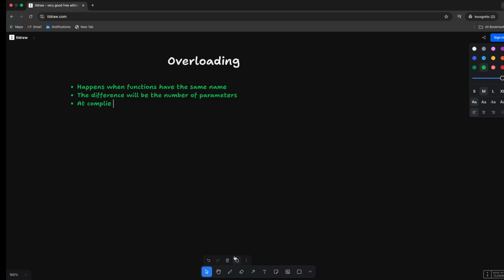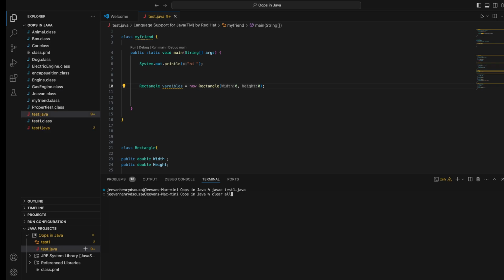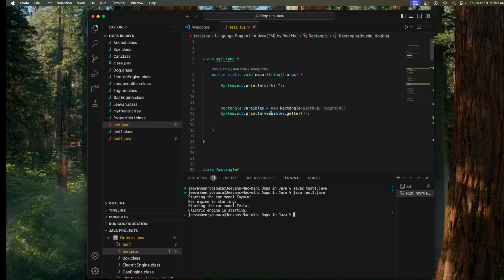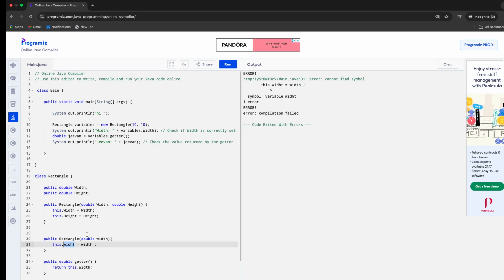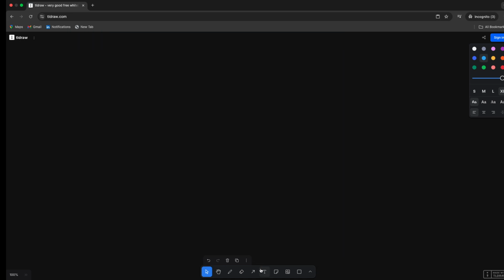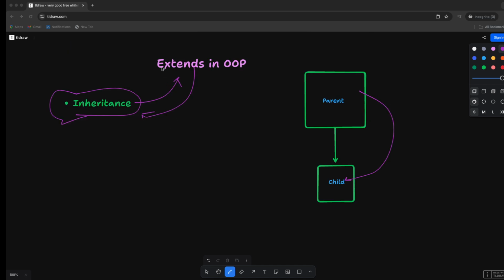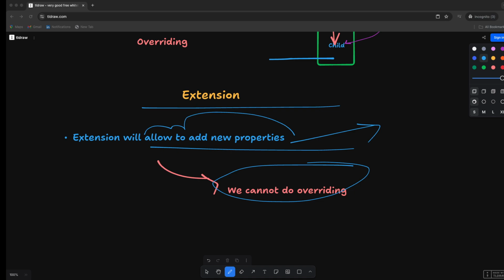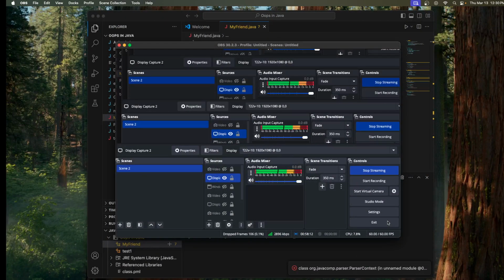MASTERING OOP Overloading Concepts For Optimized Code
In this comprehensive Java tutorial we dive deep into three essential concepts: type casting, method overriding, and extension methods. Whether you're a beginner looking to strengthen your C# fundamentals or an experienced developer aiming to refine your skills, this video is packed with practical examples and clear explanations to help you master these powerful features.

Type casting is a fundamental concept in C# that allows you to convert one data type into another. We’ll explore both implicit and explicit type casting, discuss the differences between them, and show you how to safely handle type conversions to avoid runtime errors. You’ll also learn about the as and is keywords, which are crucial for working with reference types and ensuring type safety in your code.

Next, we’ll cover method overriding, a key feature of object-oriented programming (OOP) in C#. Method overriding allows you to redefine a method in a derived class, enabling polymorphism and making your code more flexible and reusable. We’ll walk you through the virtual and override keywords, demonstrate how to override methods effectively, and explain the importance of the base keyword when calling the parent class’s implementation.

Finally, we’ll explore extension methods, a powerful feature in C# that allows you to add new methods to existing types without modifying their source code or creating a new derived type. You’ll learn how to define and use extension methods to enhance the functionality of built-in types or custom classes, making your code cleaner and more modular.

By the end of this video, you’ll have a solid understanding of how to use type casting, method overriding, and extension methods in your C# projects. These concepts are not only essential for writing efficient and maintainable code but are also frequently asked about in technical interviews.